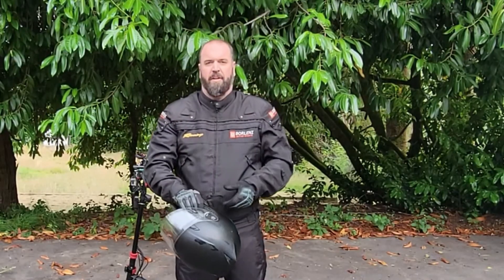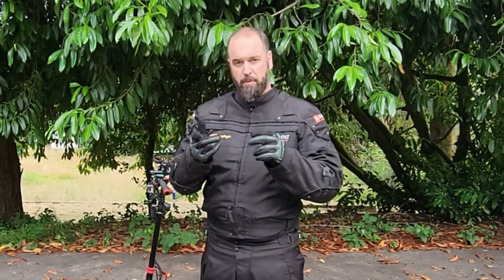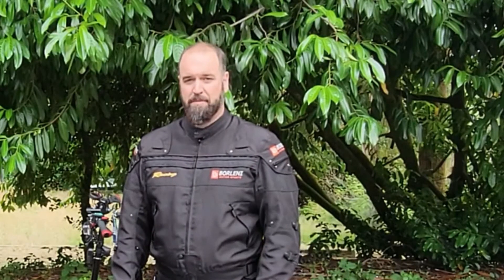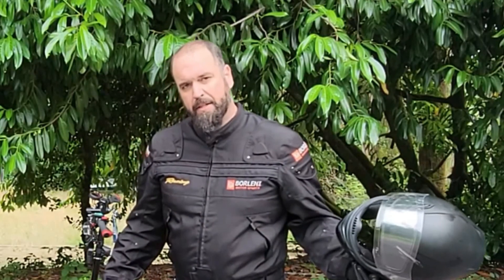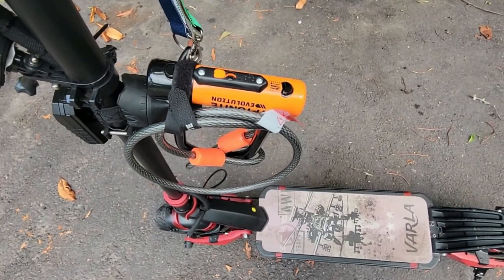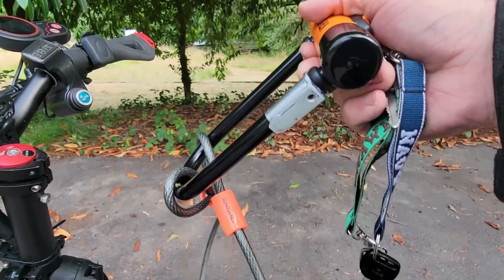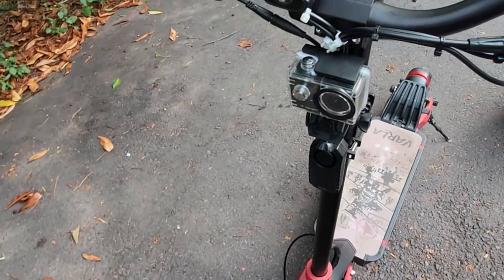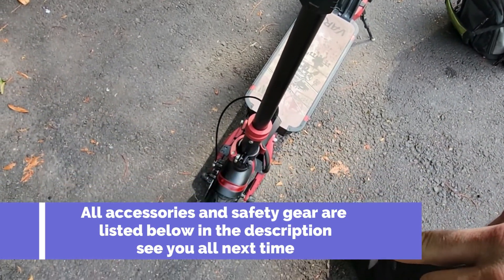Safety gear and accessories for any Varla Scooter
I'm on Instagram as @shawnyricktipsandtricks. Install the app to follow my photos and videos.

To check out more about Varla or to get some great discounts on their scooters click my

Borleni motorsports jacket

Alpha Riding Pants

Mechanic Gloves

Full Face Helmet

The Alarm with Key FOB and horn

Backpack Turn Signal

8000 Lumens Bike Light

Action Cam

Kryptonite Lock